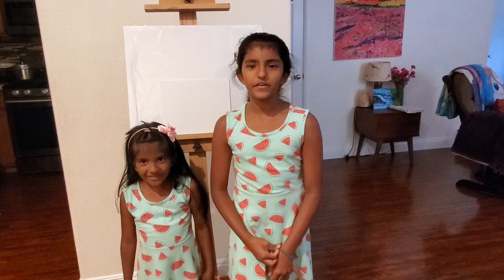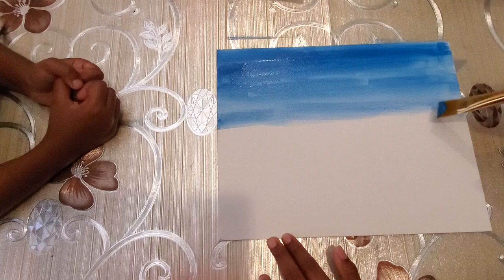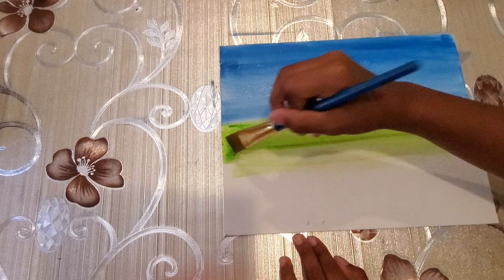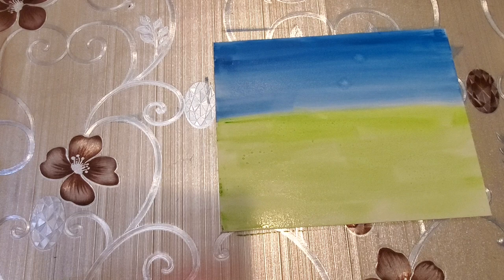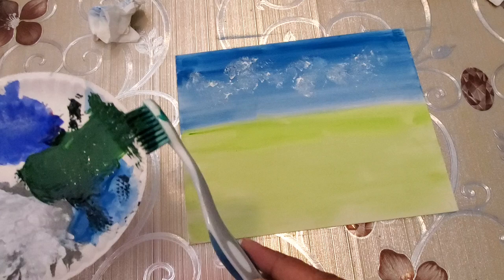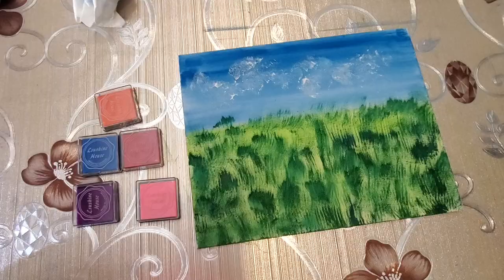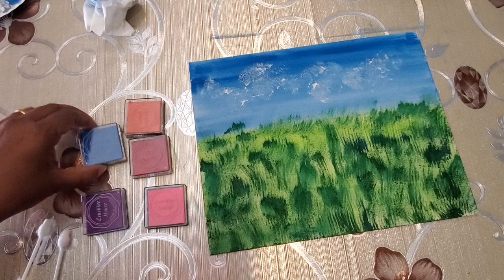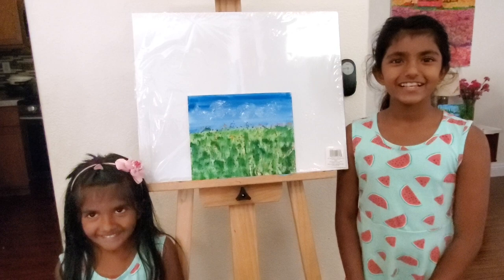How to paint flowers in a meadow- Art for kids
In this video we will show you how to paint flowers in a meadow  using  Acrylics/goache watercolors, flat brush safety swabs and toothbrush